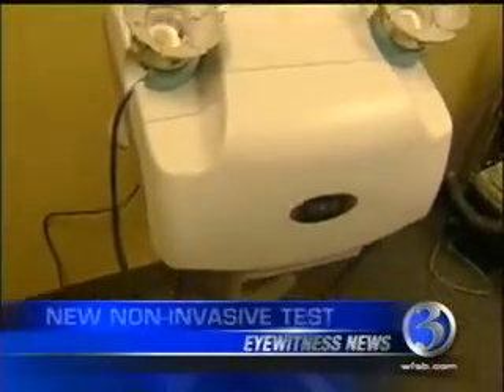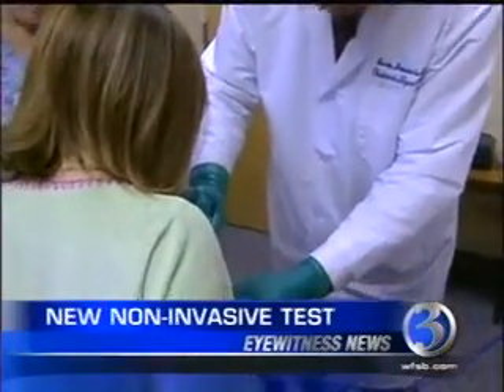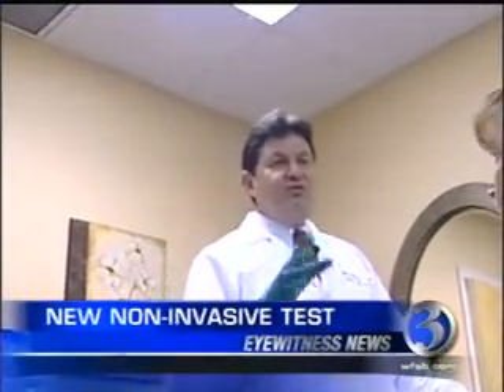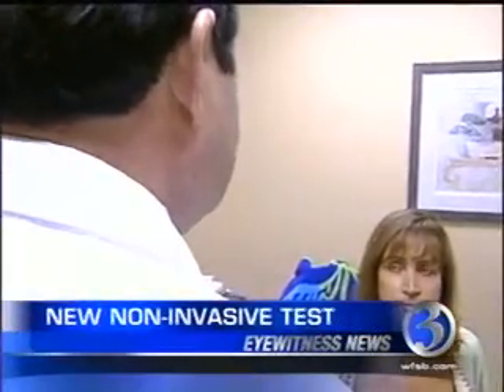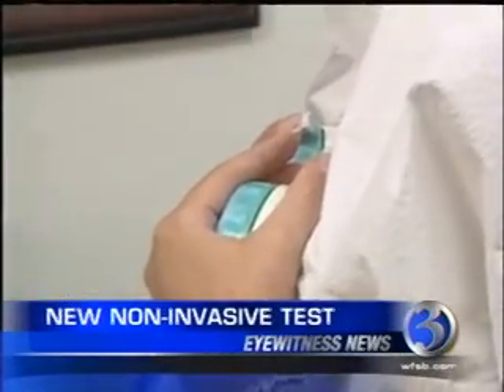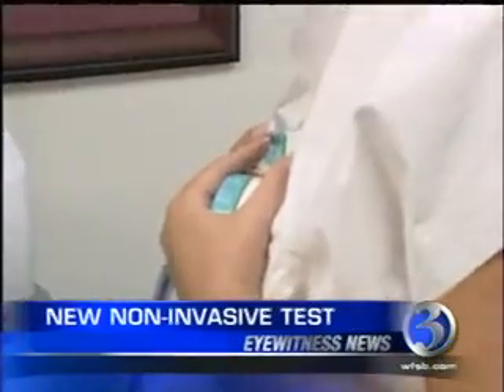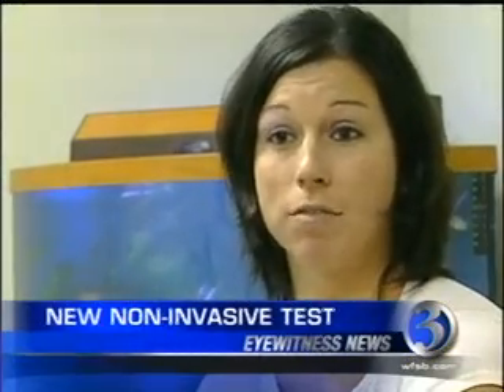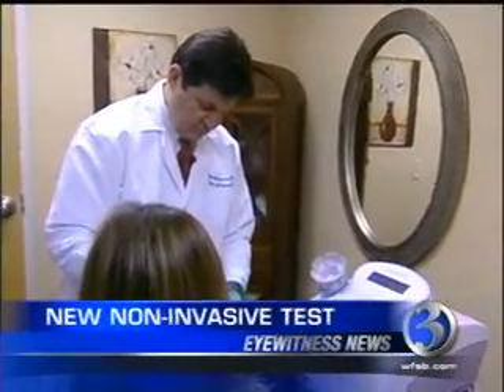Breast Cancer Symptoms - NeoMatrix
Cellular changes are early symptoms for the possible development of breast cancer. The HALO Breast Pap Test developed by NeoMatrix is the only automated noninvasive test that can detect these breast cancer symptoms through nipple fluid analysis. for more information.